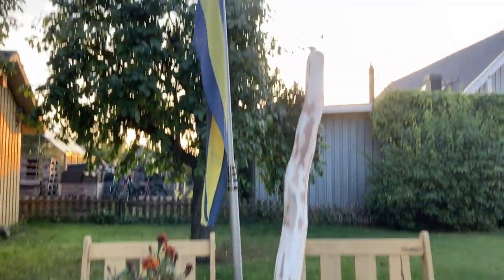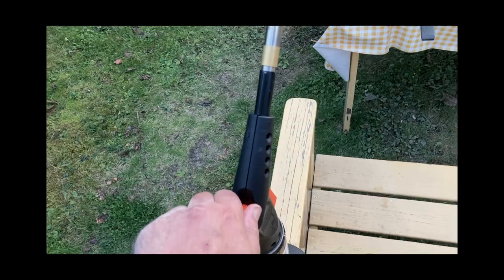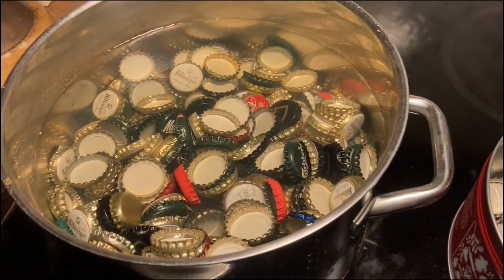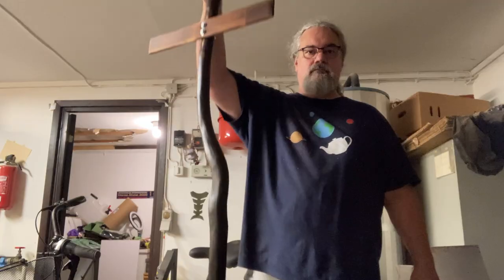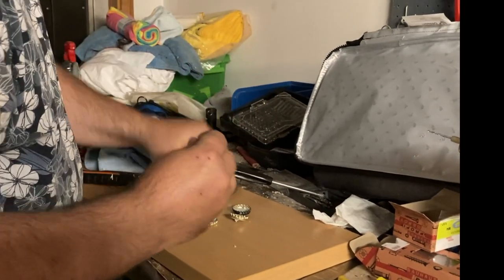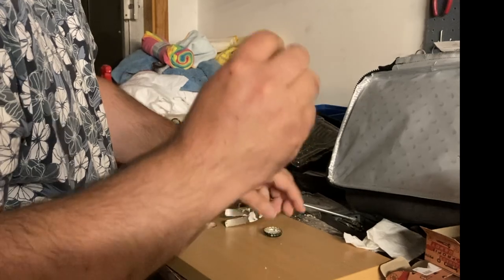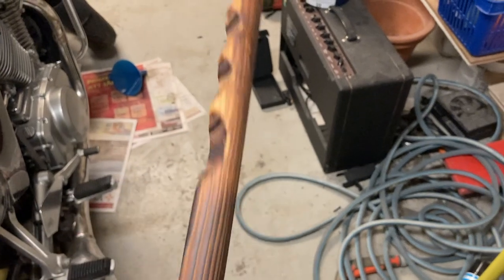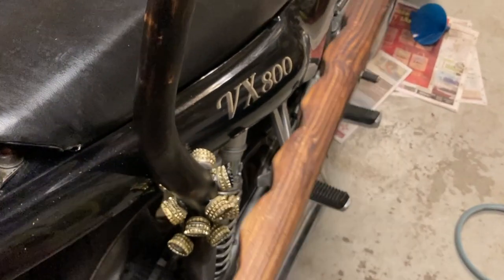The lagerphone build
I try to build a lagerphone. That's a traditional Australian percussion instrument made from a stick and beer (lager) bottle caps. The build is based on instructions from the YouTube channel Bush Rhythms. Check it out.

At the end I play a song on the lagerphone. The name of the song is Guringius and it is from the Sexdrega collection (18th century). The bass line is mostly from a score from a workshop given by Roger Tallroth and the rest is just improvised. I missed one or two beats on almost every last measure which makes it extra hard to follow.